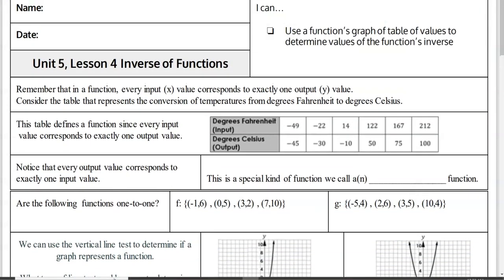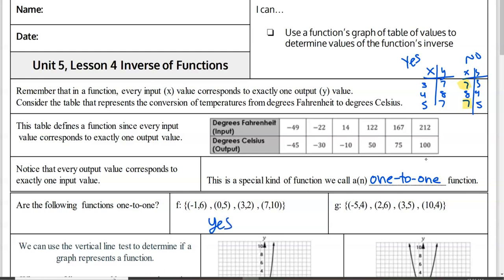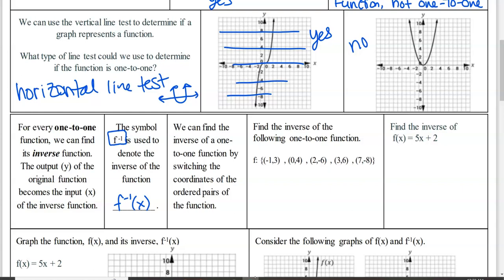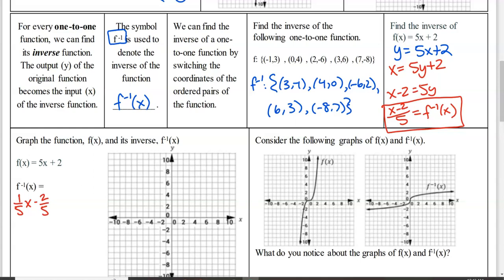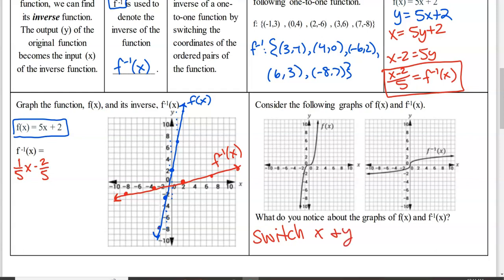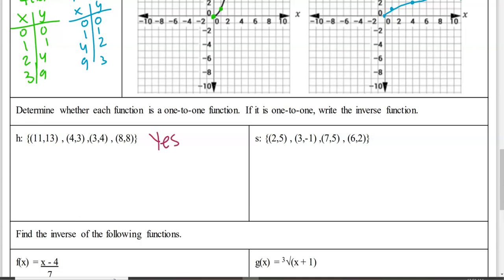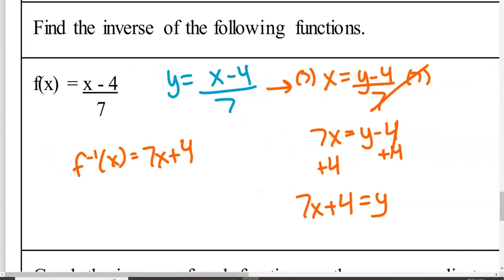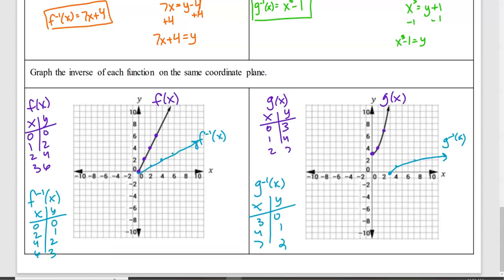Alg 2 Inverses